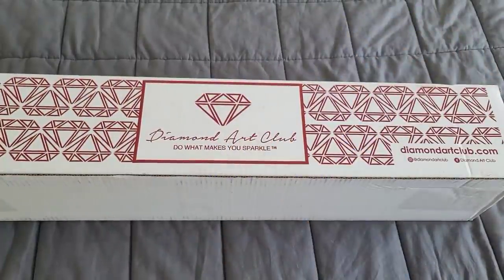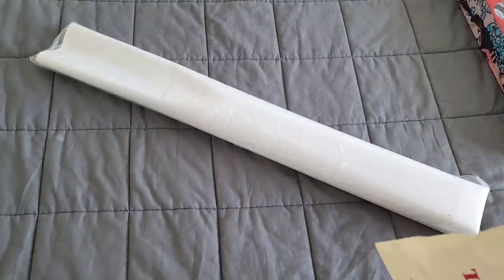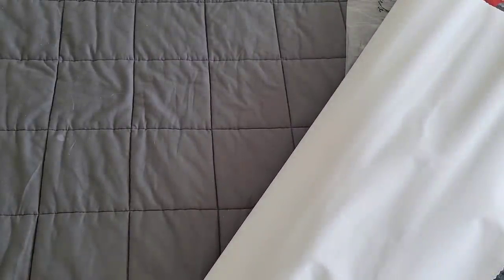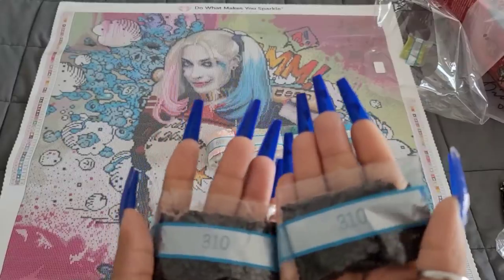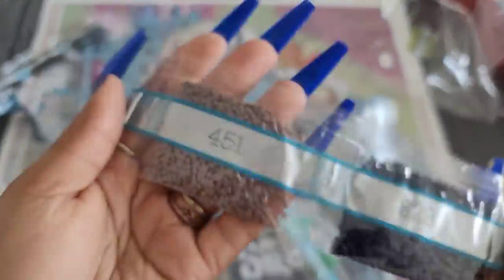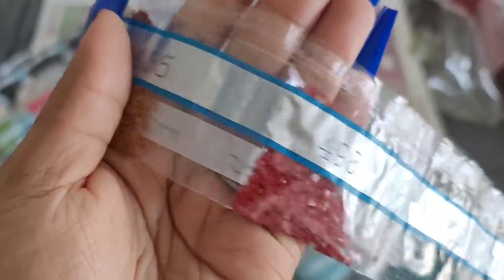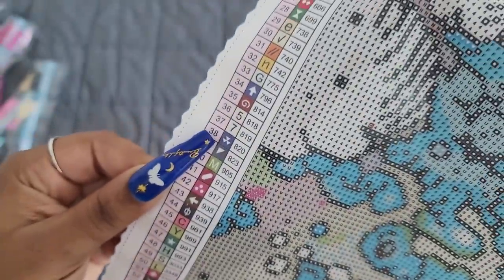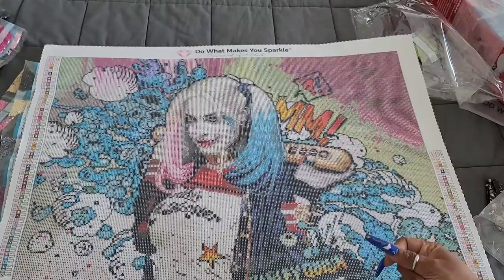Unboxing Diamond Art Club *Harley Quinn, Worst Heros Ever*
1st Sneak Peek of the New Year! DAC is coming in HOT for those DC Fans! This kit will be available Saturday January 8th, 2022

Release times for Diamond & Ruby Members 30mins later for General Public Release.
PST: 9 AM
MST: 10AM
CST: 11AM
EST:12PM
BST:5PM

💌Fan Mail can be sent here:
Alishia Tepper